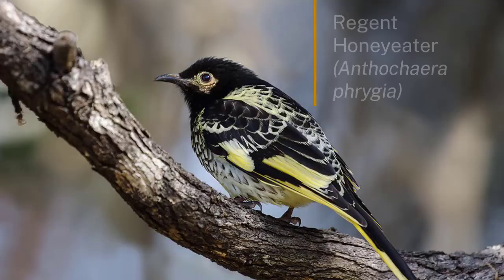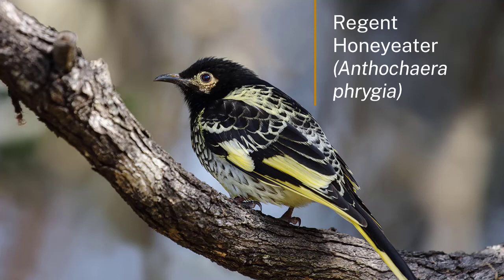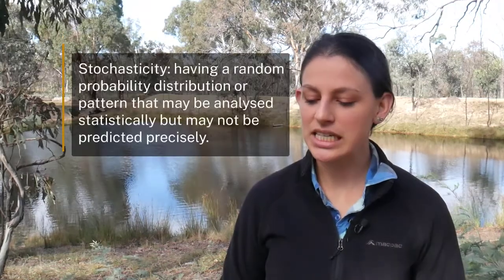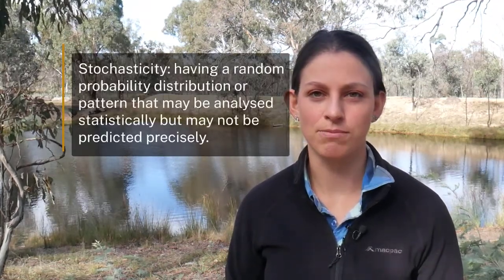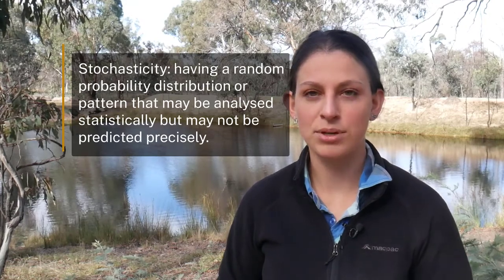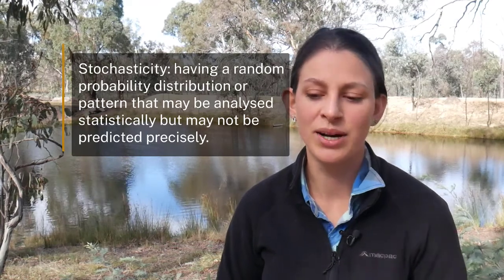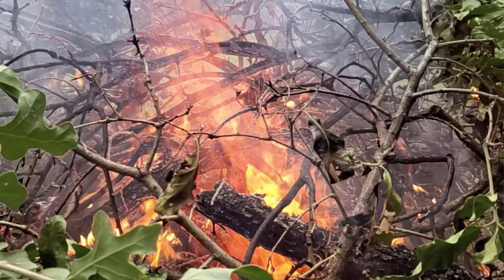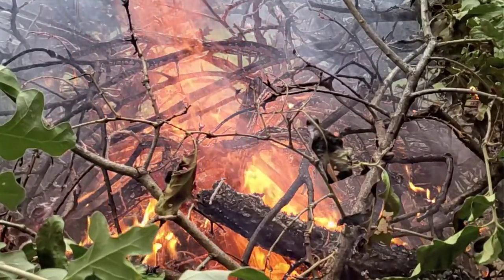Population viability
Shoshana Rapley from the Australian National University (anu.edu.au) looks at what population viability is and how it works in an example of the Eastern Bettong. This is part of a series of videos on how human activities affect sustainability.

This video touches on the following curriculum descriptors:

Any human activities that affect ecosystems (for example, species removal, habitat destruction, pest introduction, dryland salinity) can directly or indirectly reduce populations to beneath the threshold of population viability at local, regional and global scales and impact ecosystem services (ACSES081)